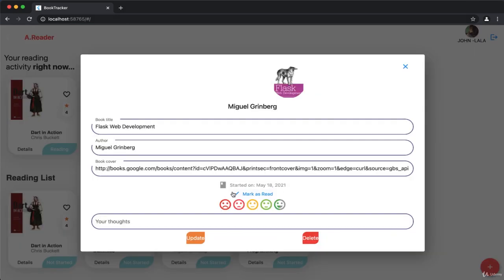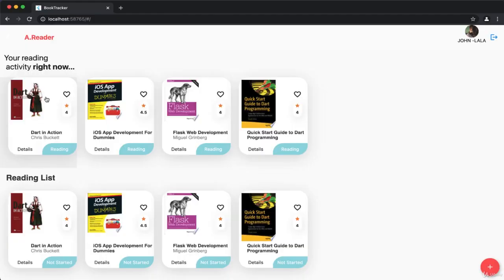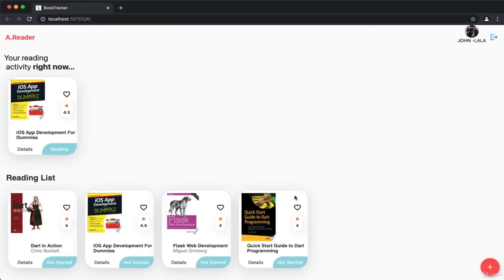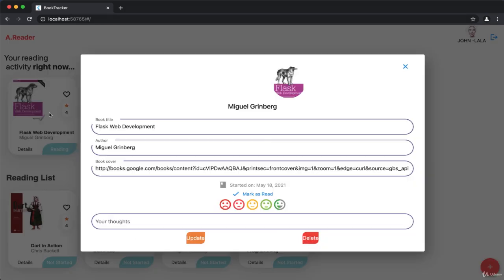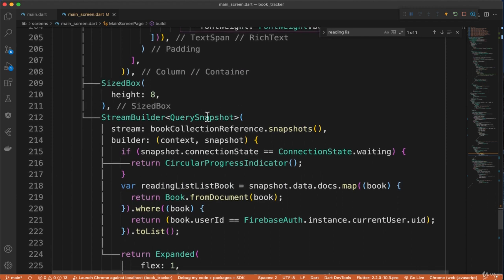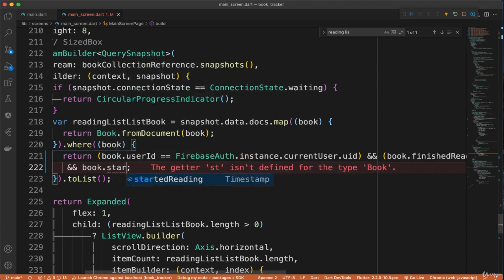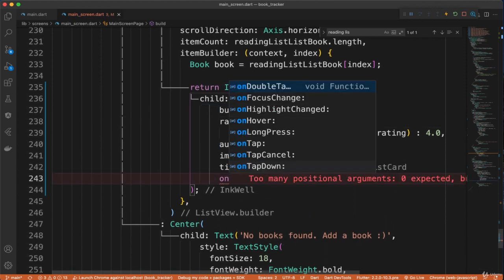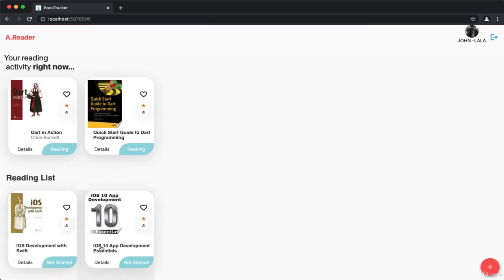001 Filtering Further the Reading List